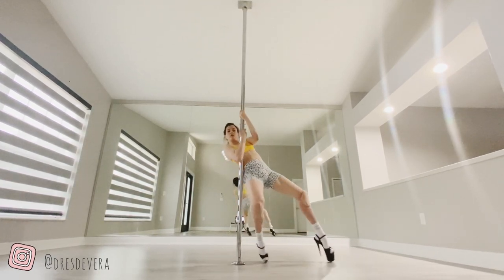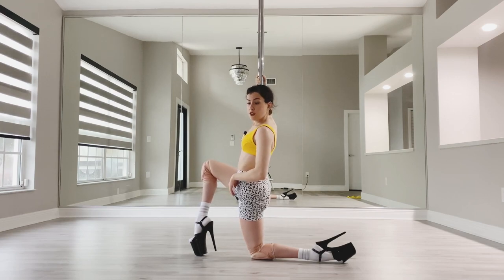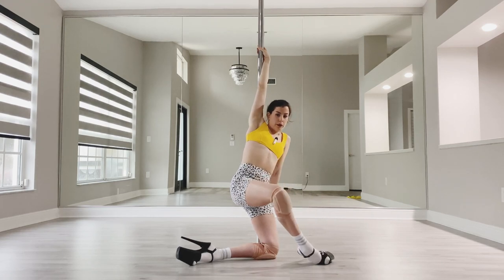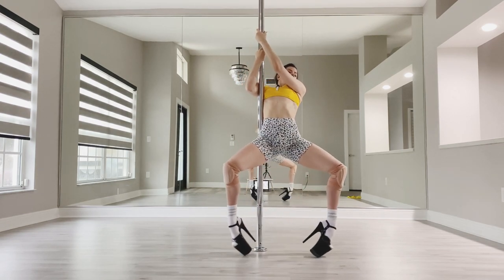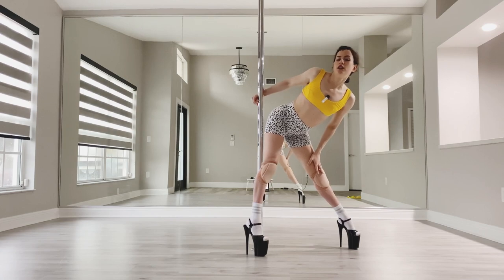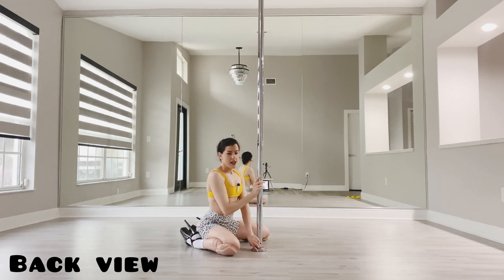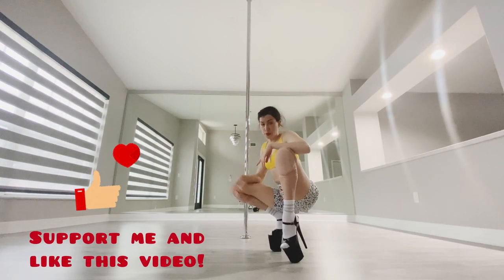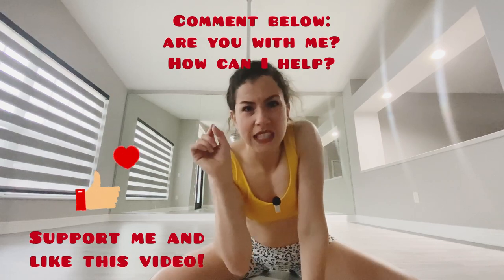POLE DANCE CHOREOGRAPHY CLASS - HEELS - Beginner/Intermediate Friendly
LET'S GO! INVEST 20 MINUTES IN YOURSELF! Join me for a little beginner-friendly exo pole dance choreography class to de-stress and get in touch with yourself! Can be applied to a song of your choice. Heels are optional but recommended for extra fun.💕Smash the LIKE button for me if you liked this tutorial. PICK A SONG, PUT SOMETHING CUTE ON, AND DANCE THIS ROUTINE TO IT! Tag me in your dances!!! @dresdevera

🥂💕Did you enjoy this video? For a small donation, you get early access to uploads, shoutouts, and voting capabilities on upcoming content! Help us keep this channel alive!

✅ Want more in-depth, heartfelt, musically connected, lengthier tutorials?

♥  Tag me in your dances so I can show you love on IG: @dresdevera

✿Shoes I recommend for beginners:
7 Inch Heels
8 Inch Boots

Thank you for supporting my channel. Thank you for using my links. I genuinely recommend and use everything here.

↓💕 New Pole Dancer Starter Kit ↓ Hope this helps. I use all of this on a regular basis ↓

♡ Floorwork only Knee Pads (sleek, flattering, concealable)

♡ Boots for Pole Dance (I recommend)
♡ Gym Bag for Transport/Storage
♡ Spray Bottle (Use Alcohol to Wipe Your Pole Often)
♡ Small Towel for Pole Wiping